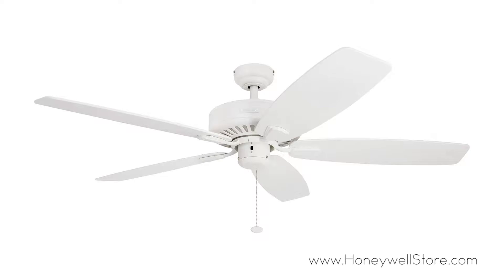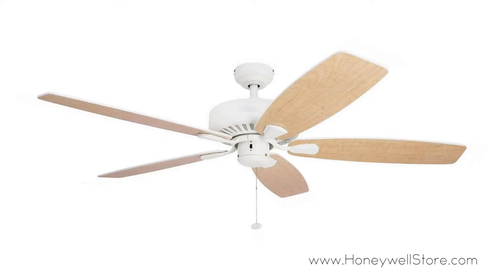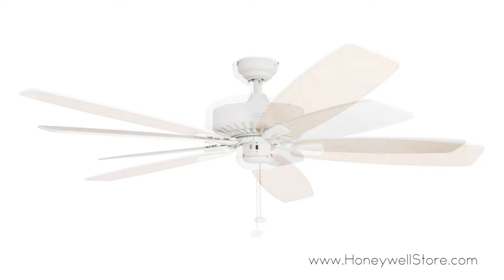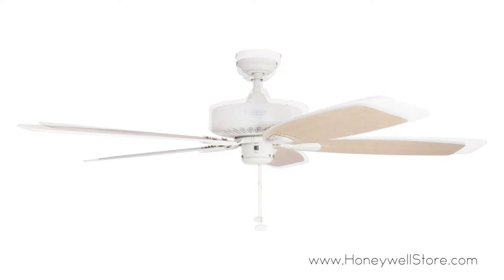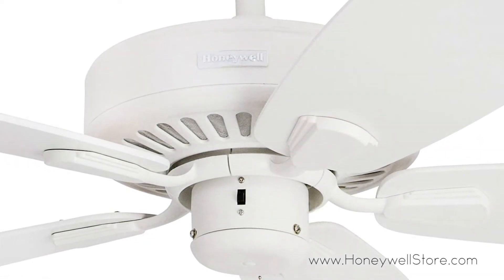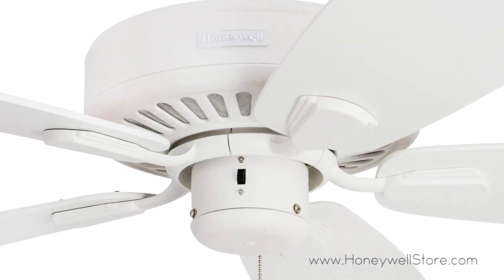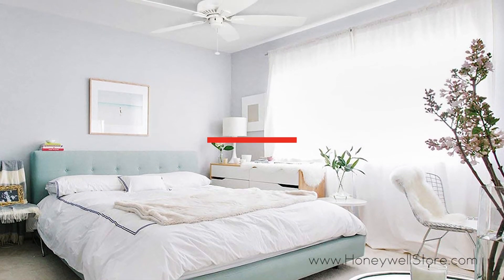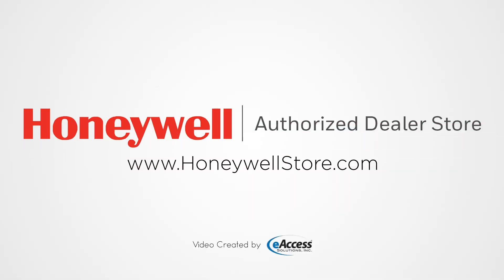Honeywell 52-Inch Sutton Ceiling Fan with White Finish (50189)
The Honeywell 52" Sutton indoor ceiling fan has a white finish and 5 blades that complement a wide variety of decors. The four speed reversible motor lets you save energy year round.

Honeywell Sutton 52 Ceiling Fan Features:
White Finish
4-Speed Reversible Motor
Fast Attach Blades
Limited Lifetime Warranty
Reversible White/Maple Blades
12 Degree Blade Pitch
Energy Star